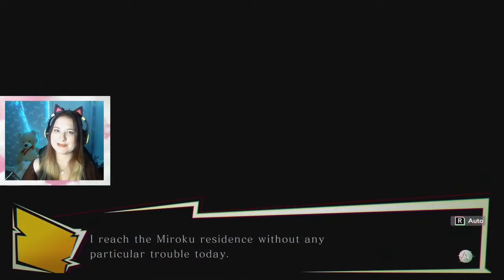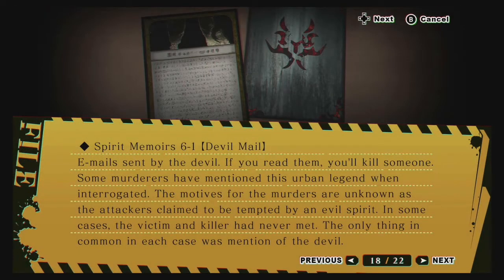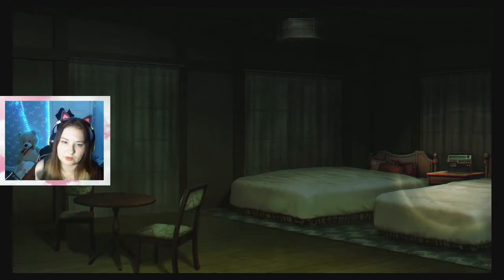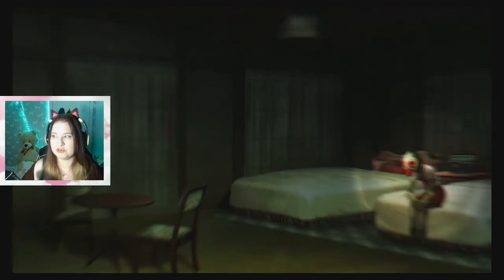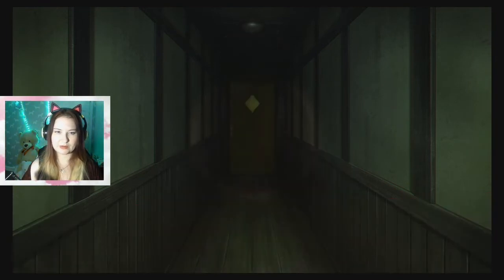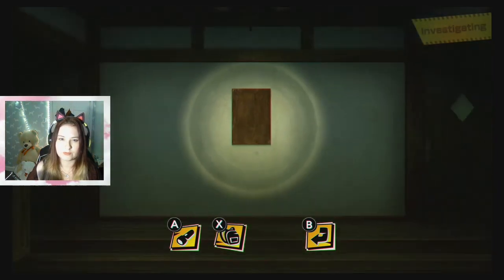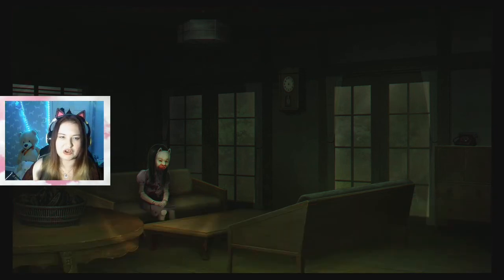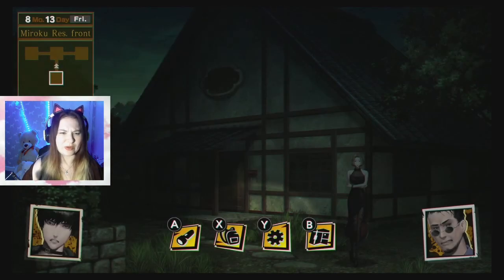[Let's Play] Spirit Hunter : NG - Part 22 - Unexpected Scare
Let's Play Spirit Hunter Vol 2 NG!! ╰(*°▽°*)╯

The screaming author case gets an extra scream out of me in this episode!

also other DDJellybean [Lets Plays]